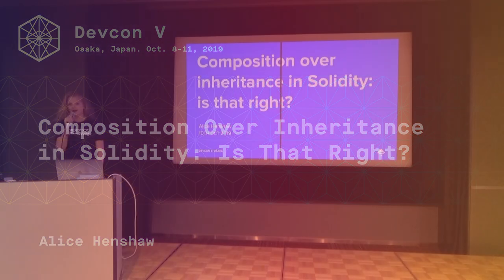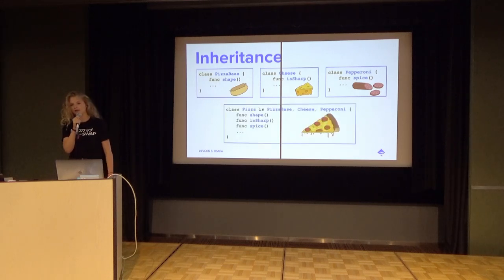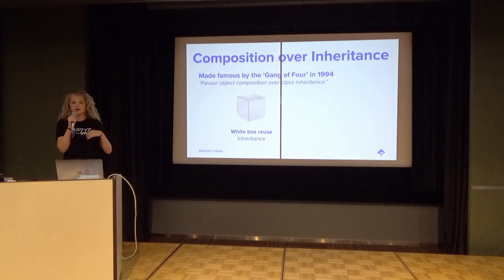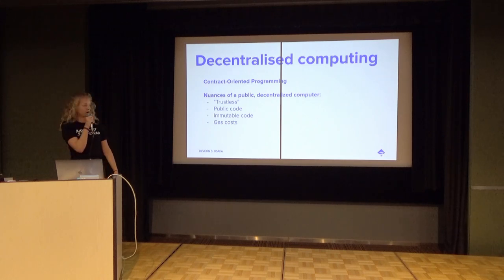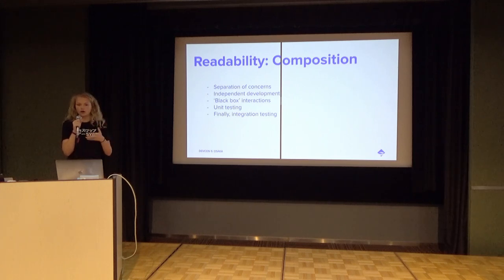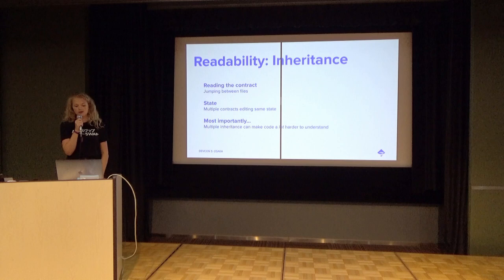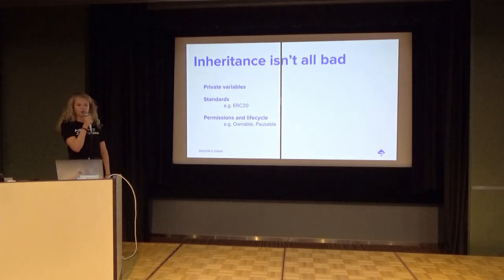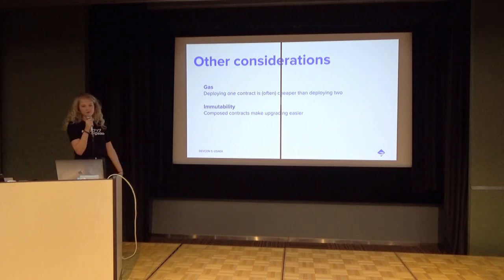Composition Over Inheritance in Solidity: Is That Right? by Alice Henshaw (Devcon5)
Composition over inheritance is a staple in object oriented programming since the early 1990s. Developing with Solidity on the EVM has forced me to re-examine several programming paradigms. With Ethereum, there are other considerations given that smart contracts are typically immutable and gas costs become a more important factor. I wanted to take some time talking about this design pattern and sharing some examples with the community.

Speaker(s): Alice Henshaw
Skill level: Intermediate
Track: Developer Infrastructure